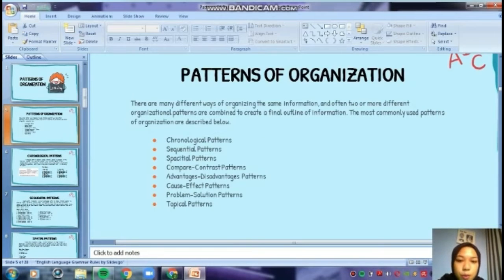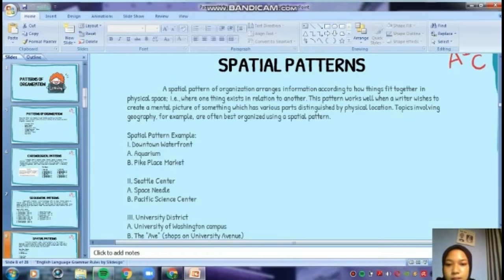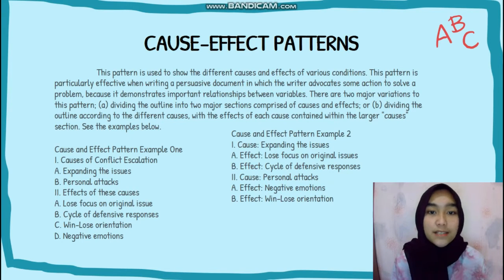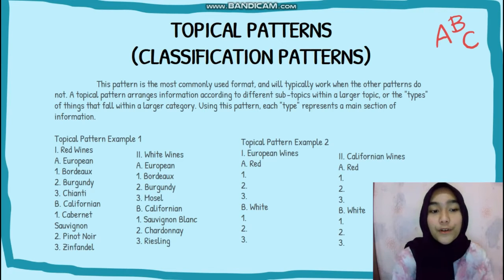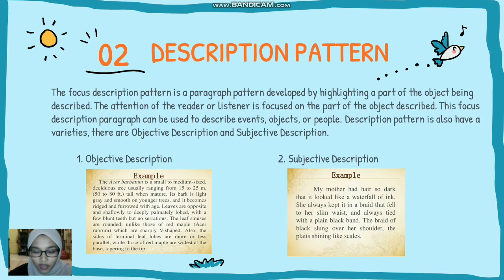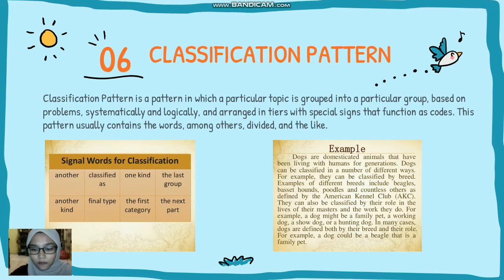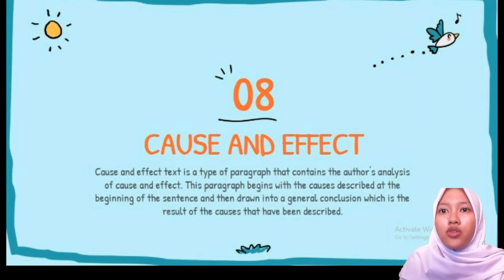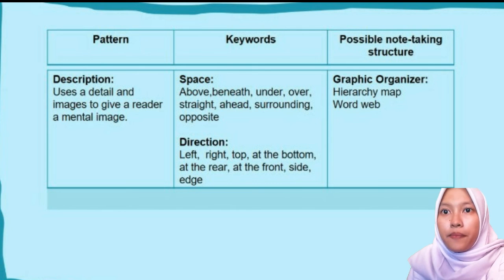Patterns of Organization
patterns of organization basic reading
group 1